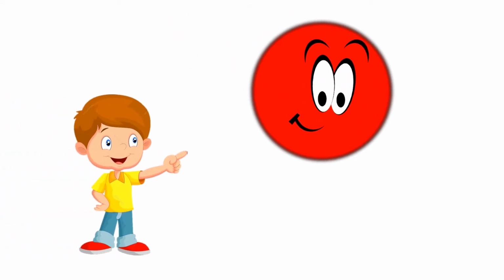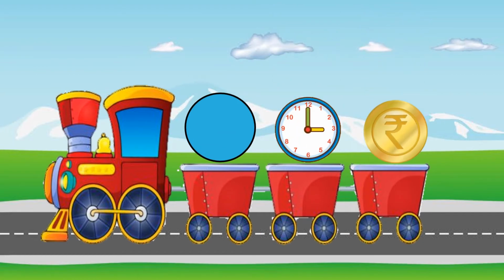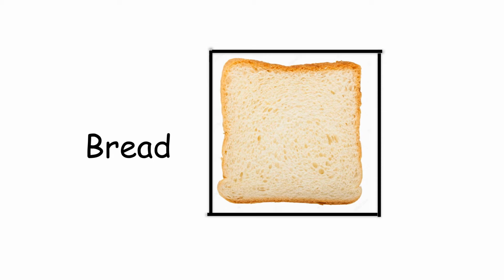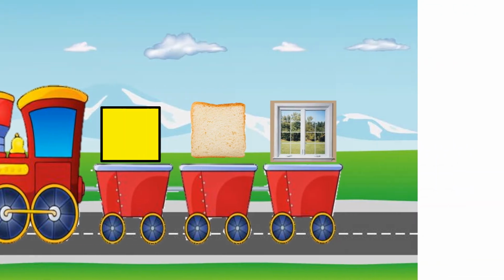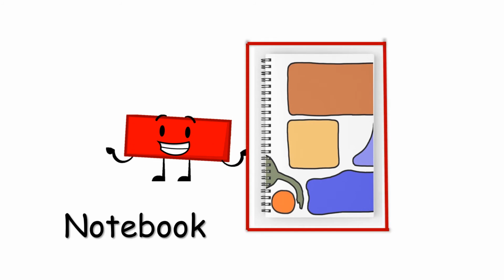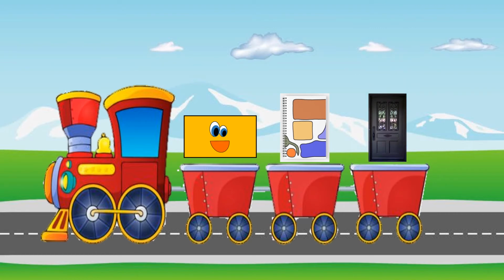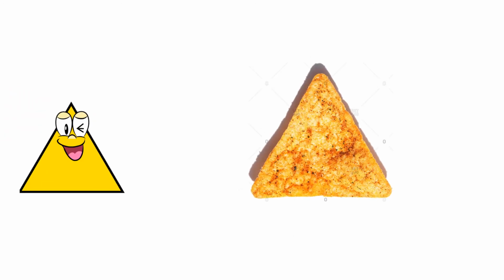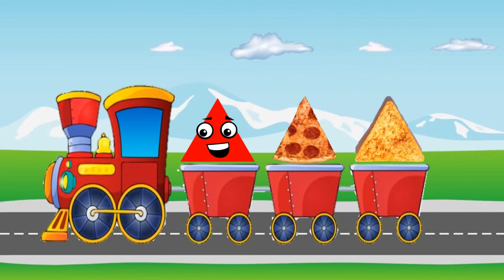Shapes / Names of Shapes / Shapes for Kids / Geometry / Geometric Shapes /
There are many things around us They have different shapes. Kids Don't know About Shapes, So I will tell you names of Shapes With Pictures

About Video

This video design for curriculum-based learning at home for Students. We will learn the NamesofShapes with pronunciation at home/environment. my focus on Watch listens, and speak. created by computer Graphic and attractive animation. students will keep engage them make learning easy and fun way. this Video help for School Kids I hope this video will be helpful and informative for you.

Content Covered (Shapes)
1. Circle
2. Square
3. Rectangle
4. Triangle
5. Star
6. Heart
7. Oval
8. Pentagon

 👇👇OTHER VIDEOS LIKS